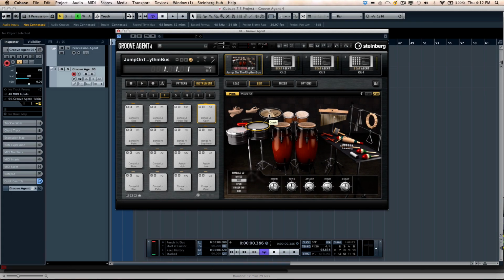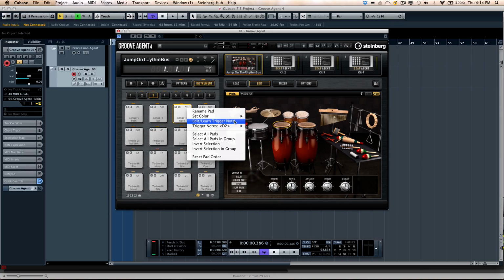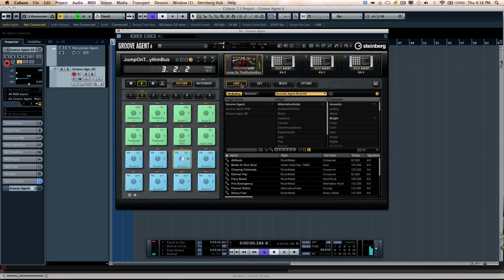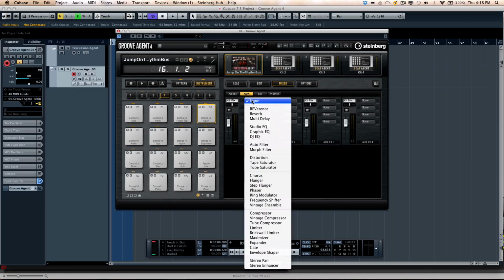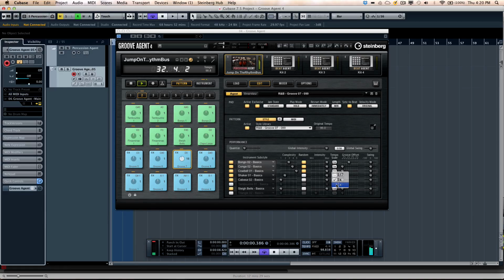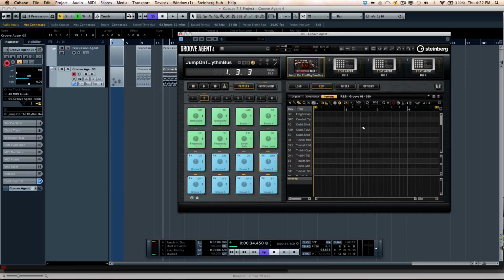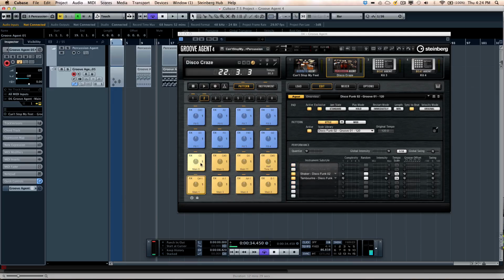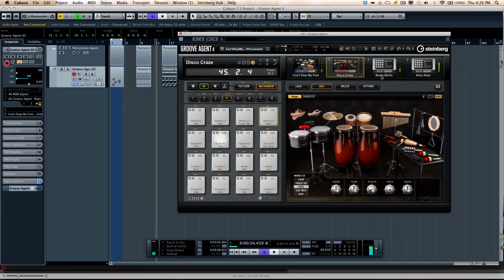Groove Agent 4 Percussion Agent 4 of 4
Short video demonstration of the Percussion Agent found in Groove Aagent 4.  Part 4 of 4.